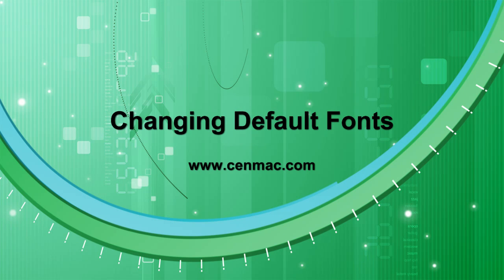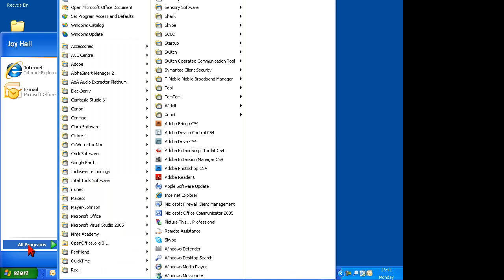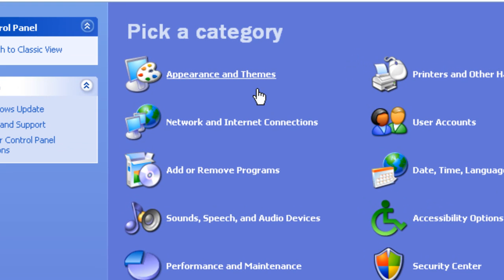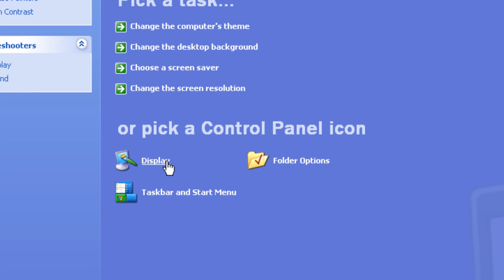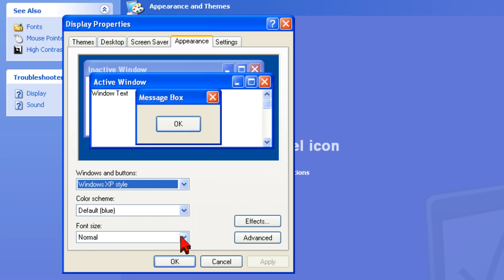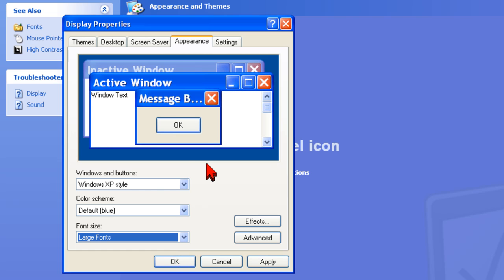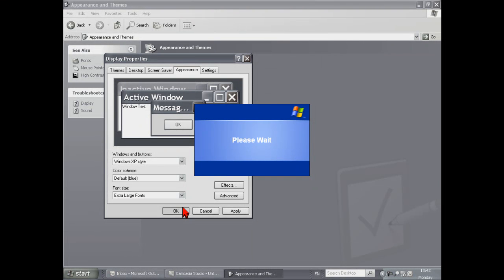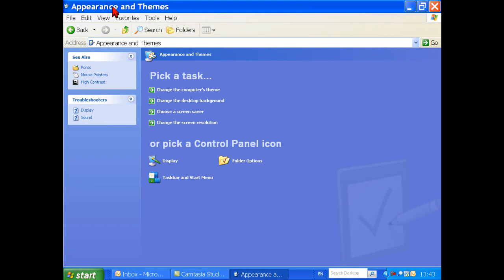Changing Windows XP Font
Step-by-Step instructions on how to change the font size displayed in the Windows XP operating system using the Display Properties.